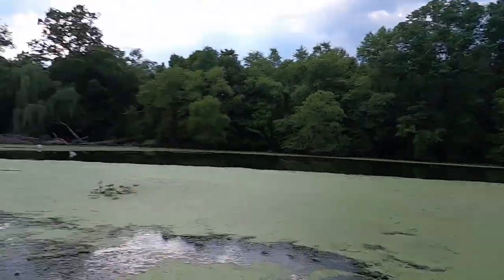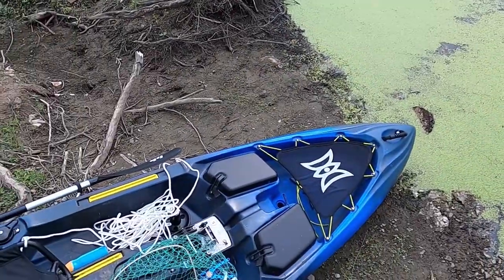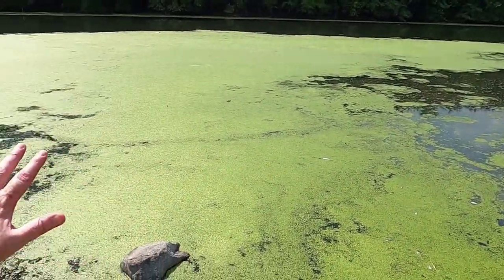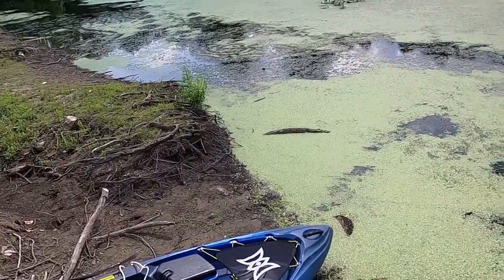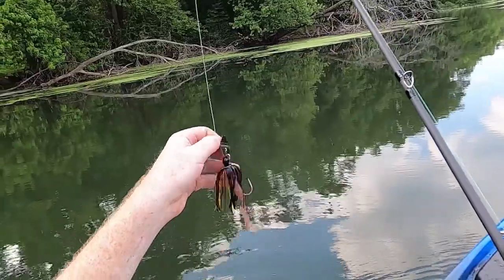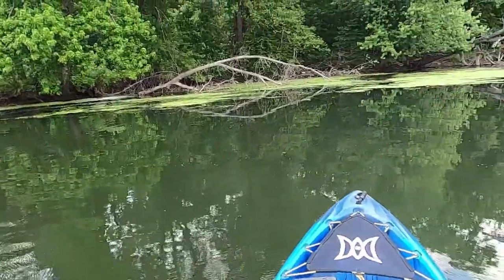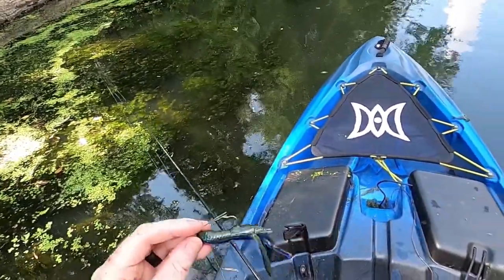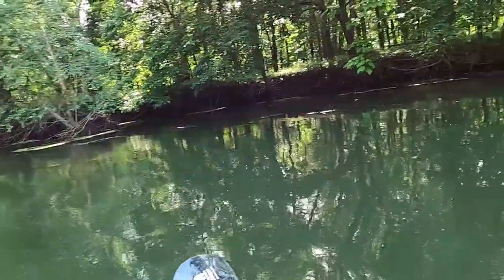Passaic Pike Hunt: First STRIKE!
Gettin' there!

Filmed at the Passaic River, NJ (7/2/20).